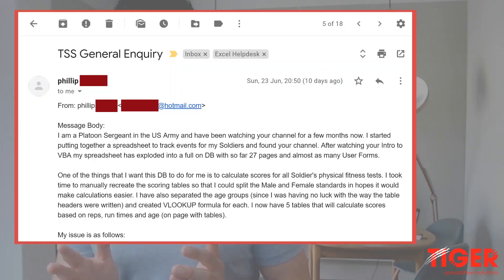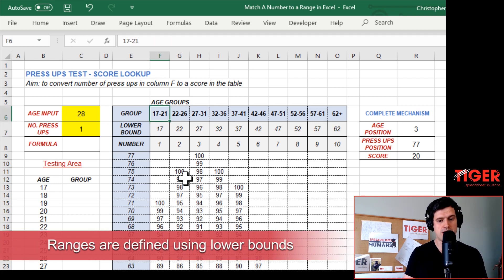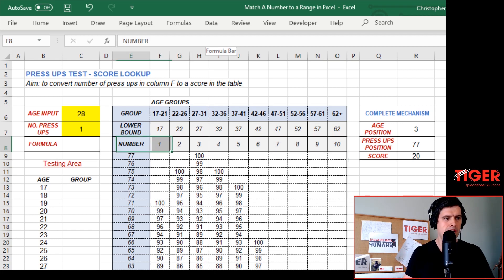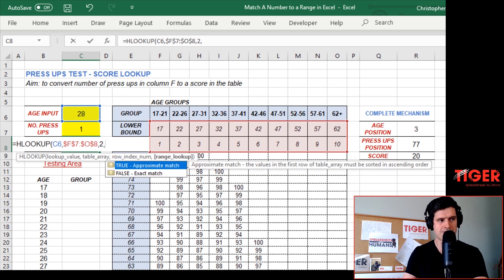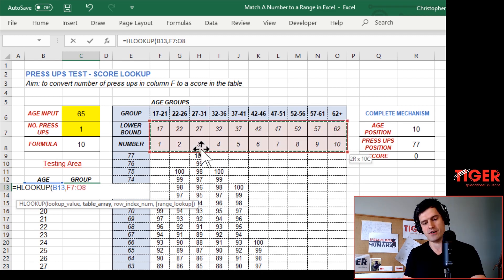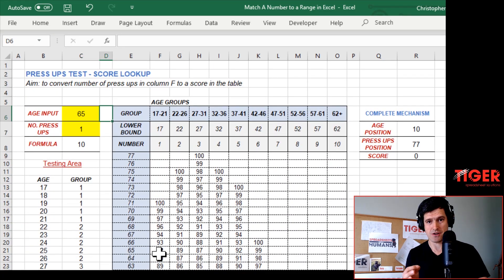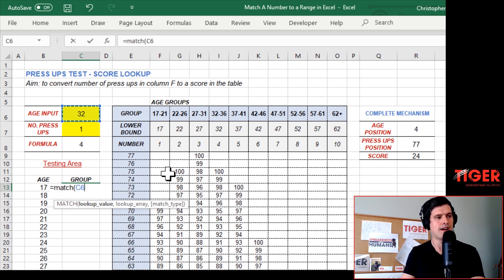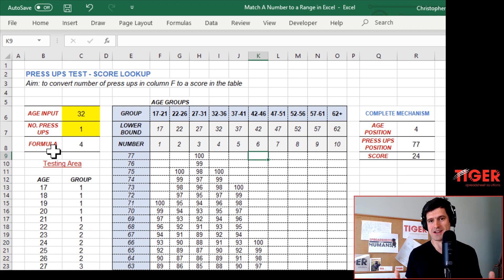How to Match Number to a Range in Excel - Never Hire Me #2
How can you match a number to a range in Excel?  It's a common reason I get hired!  Learn how to do it, and avoid the need to ask the IT department, or to hire somebody like me.

Thank you to channel viewer Phillip for sending in this example.  Phillip is recording results of physical tests for the military which involves awarding scores for different exercises, including press ups.  The scoring system allocates different points for different age groups; so, our spreadsheet must match an age to an age group.  Difficult!  So many people find themselves trying to do this, and do not know the techniques required.

Phillip's setup is typical, the age ranges are defined in a cell using upper and lower bounds, and a hyphen, eg. '17-21'.  The problem is that Excel simply cannot make sense of ranges articulated in this way.  So, the first step is to express these ranges in a way that Excel understands; this means extracting the lower bounds and listing them in a row.

With this set up, we can think about applying formulae to get the job done.  In the video, Chris covers two possible approaches, one using HLOOKUP and the other using MATCH.  Both applications are non-typical: HLOOKUP uses approximate match as its 4th component, for example, and MATCH uses 'less than' as opposed to 'exact match' in its 3rd.  Go through the video and work along with Chris to learn how to apply these interesting and useful applications yourself.  You will be matching values to ranges in Excel in no time!

Did you manage to match a number to a range in Excel?  Let Chris know in the YouTube video comments, he will get back to you.